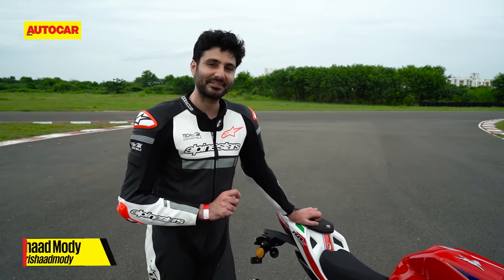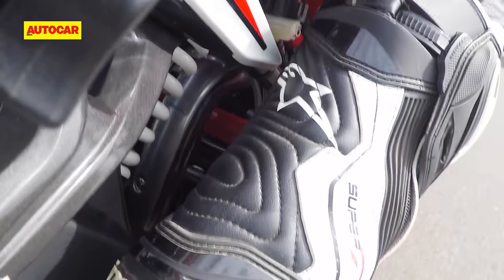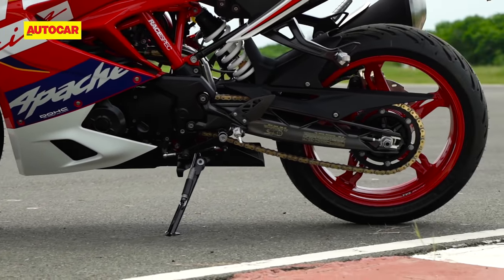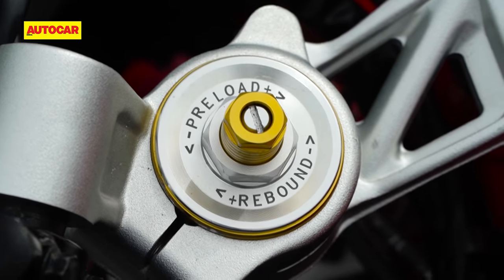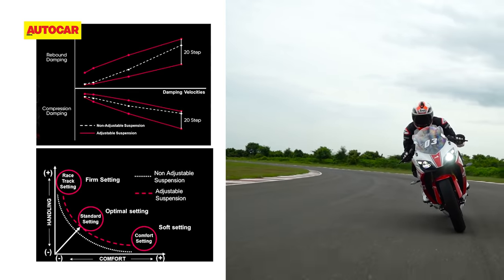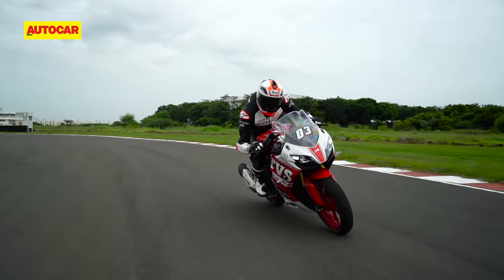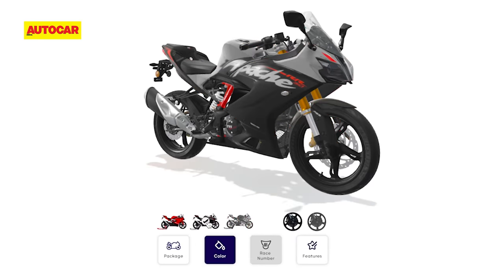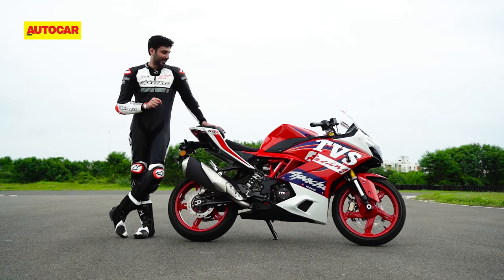2021 TVS Apache RR310 BTO review - Lean on | First Ride | Autocar India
It's another year and TVS has given the Apache RR 310 another update. Rishaad Mody gets to ride the new one around the track and tells you what to expect.

Cameraperson: Pradeep Bhondave
Editor :Mahit Sharma

0:00 Introduction
0:29 Standard RR 310 upgrades
1:07 Apache RR 310 mechanicals
1:18 Apache RR 310 exhaust sound old vs new
1:35 TVS Built to Order
2.11 TVS Apache RR 310 Race kit
3:06 TVS Apache RR 310 Dynamic kit
4:30 TVS Apache RR 310 track experience
5:22TVS Apache RR 310 things that can improve
5:52 TVS Apache RR 310 prices
6:45 TVS BTO delivery details
7:06  Conclusion